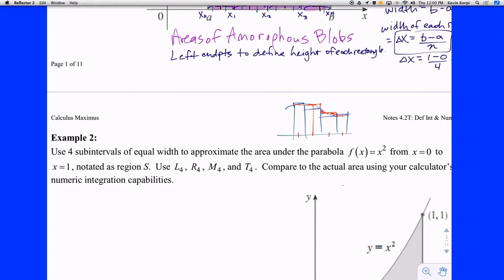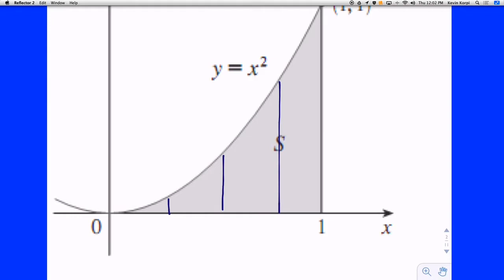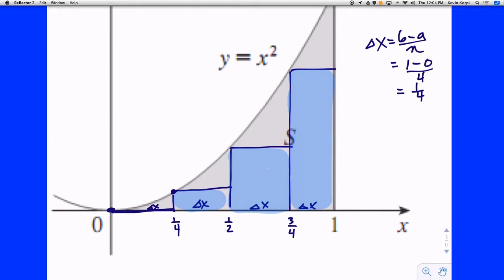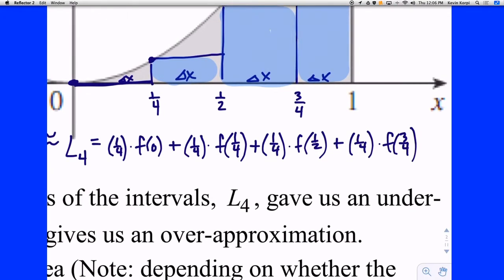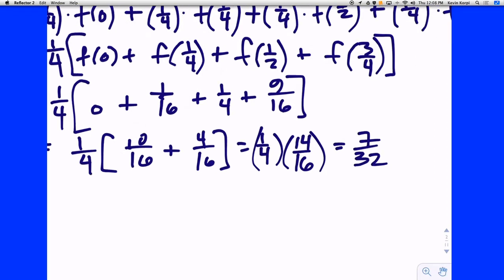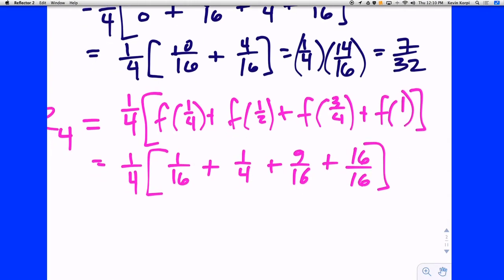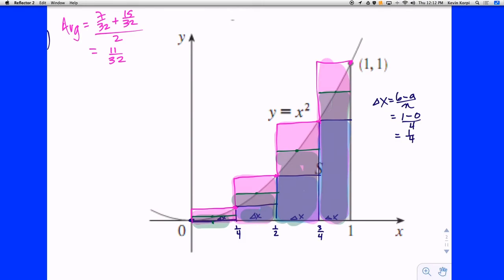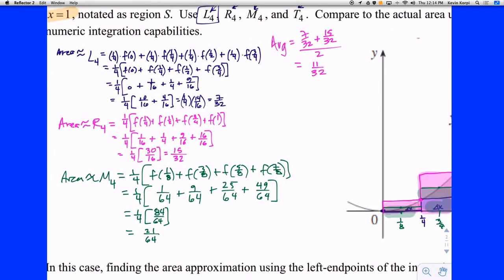AP Cal 4.2 Ex 02a-c